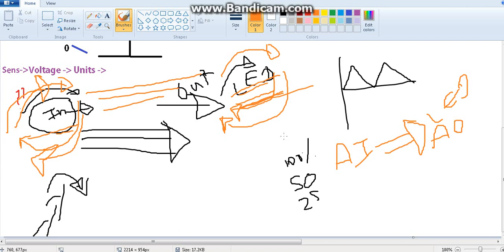Arduino Programming Tutorials for beginners - 97 | Analog Output - 20 | Desktop